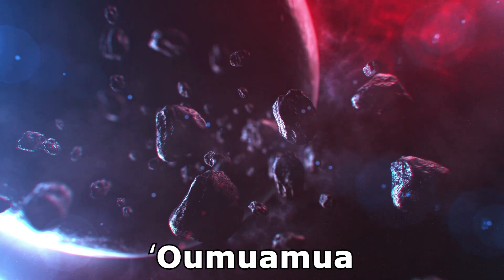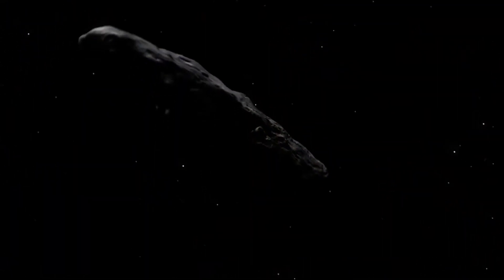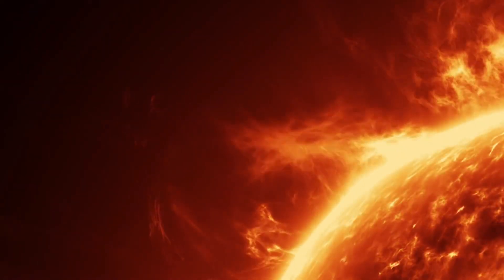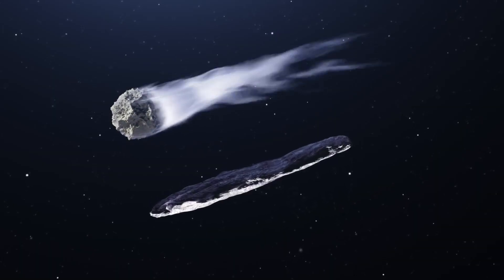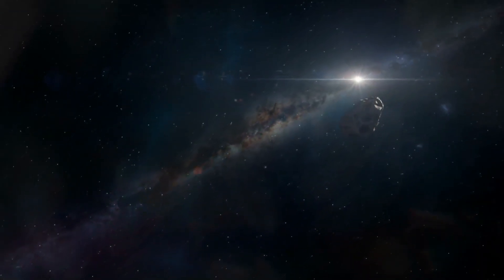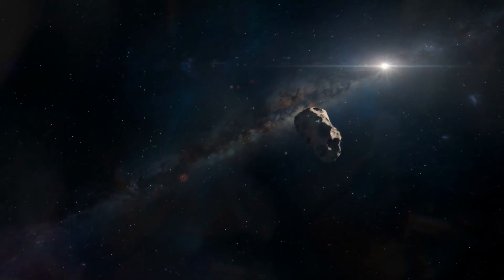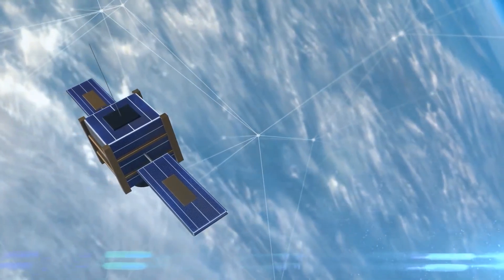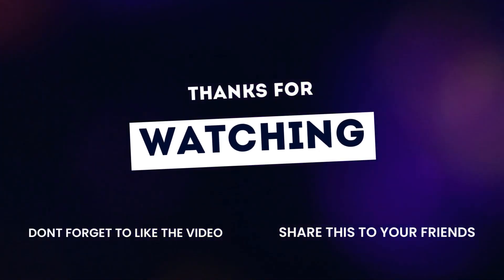'Alien' Object from Space Revealed: What We Know About 'Oumuamua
Today, we'll discuss Oumuamua, an interstellar object that travelled through our solar system in 2017 and prompted widespread conjecture about its real origin.
Is Oumuamua an extraterrestrial spacecraft or simply a strange rock from another star system? Join us as we investigate the proof, study the hypotheses, and attempt to unearth the truth about this mysterious guest from the stars.
If you have any opinions or suggestions about Oumuamua, please share them in the comments section below – I’d love to hear from you. Until next time, stay curious and keep exploring!